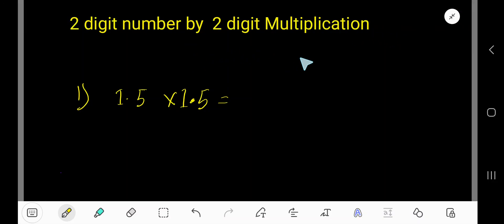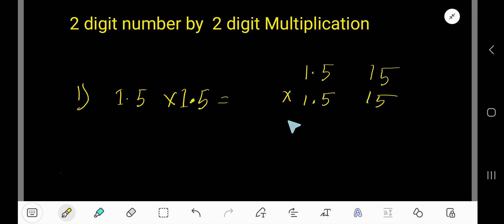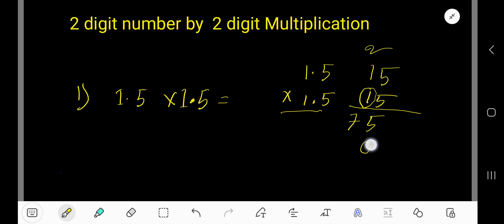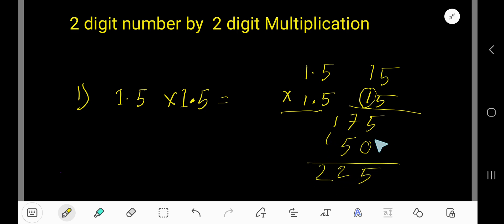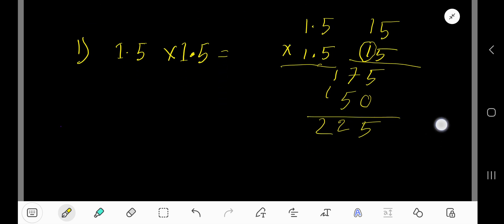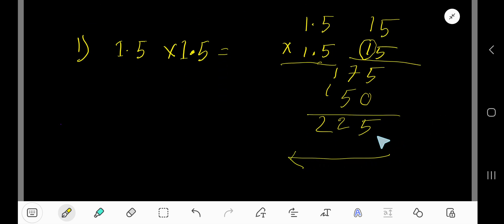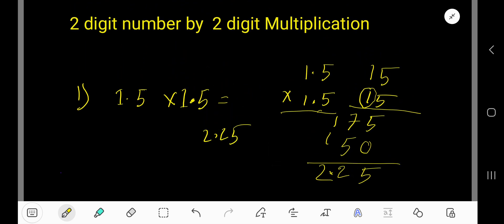2 Digit by 2 Digit Multiplication with Decimals||1.5 Multiply by 1.5 II How to Multiply 1.5 by 1.5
Digit by 2 Digit Multiplication with Decimals(1.5 * 1.5)||1.5 Multiplied by 1.5 II 1.5 Times 1.5||How to Multiply 1.5 by 1.5 (1.5 × 1.5 )